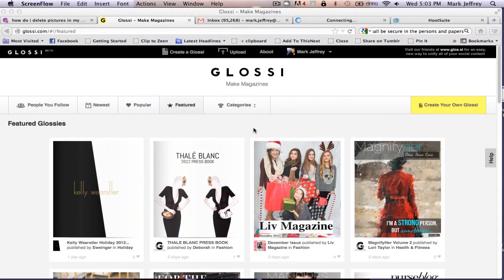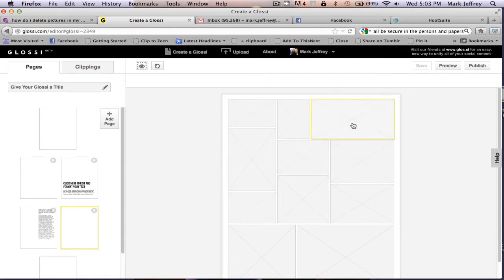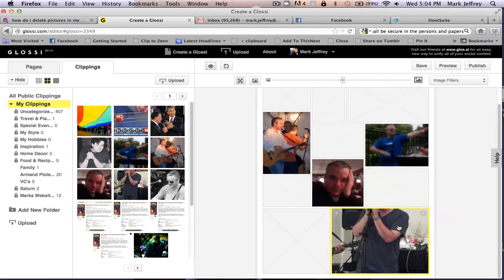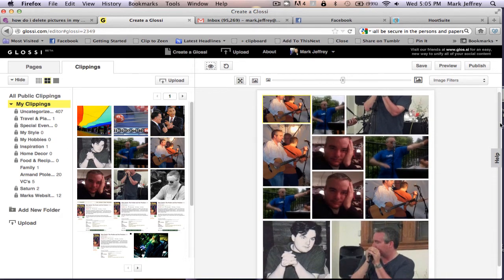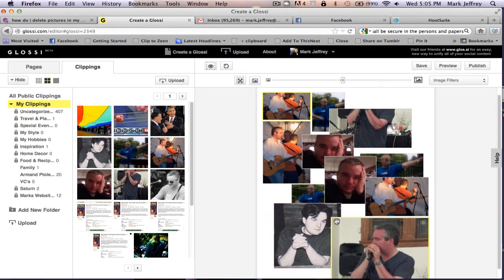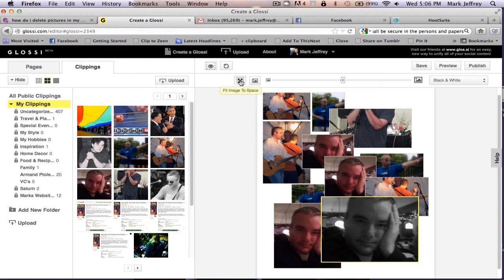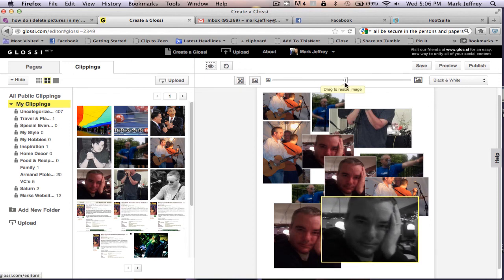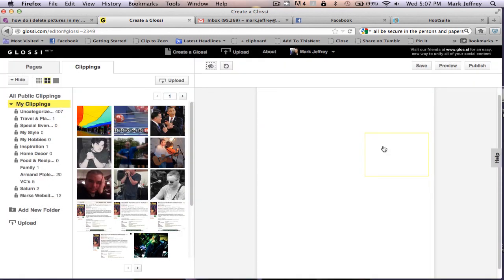How To Manipulate and Use Images In A Glossi